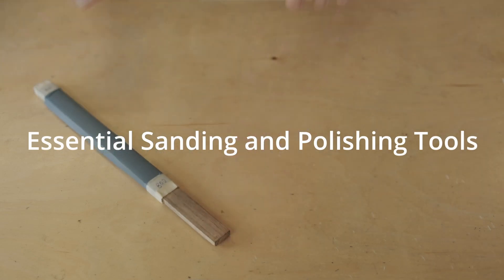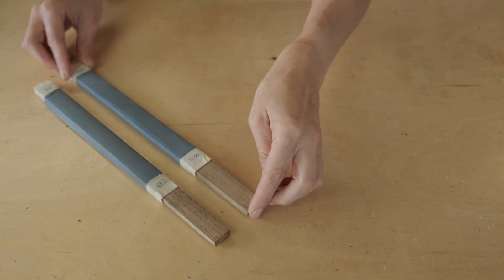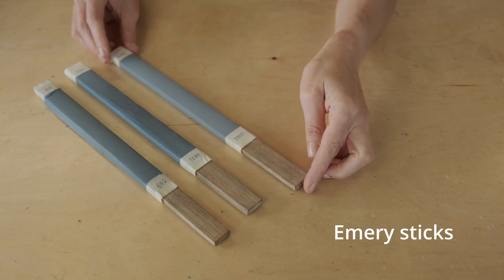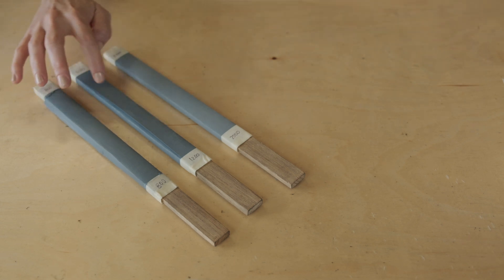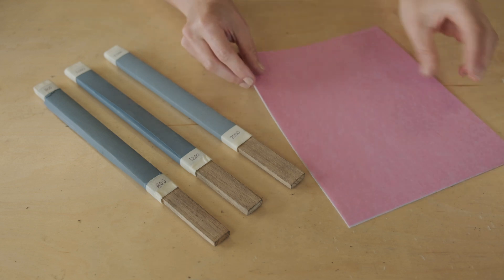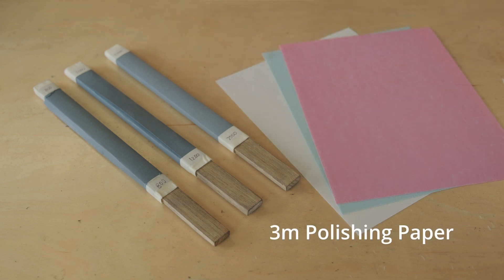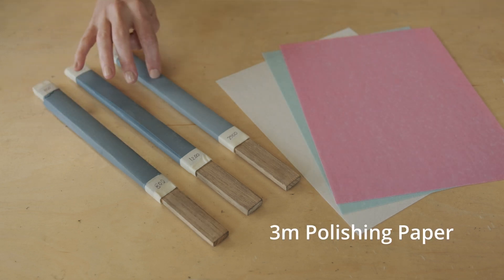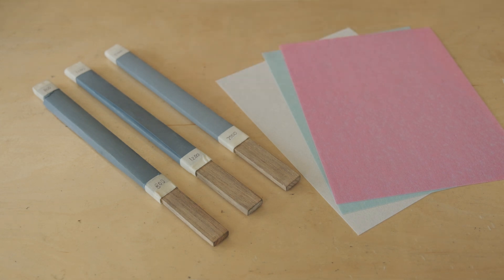Essential Sanding and Polishing Supplies for Jewellery Making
These are the main tools we use for sanding and polishing jewellery pieces by hand.
Emery paper and polishing paper can also be used in a split mandrel on a micro-motor, pendant motor or Dremel.